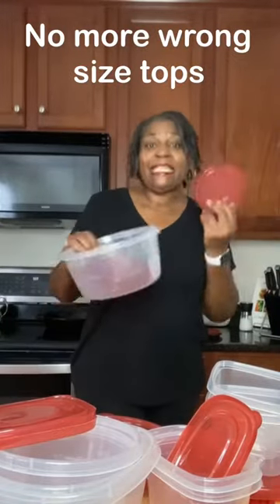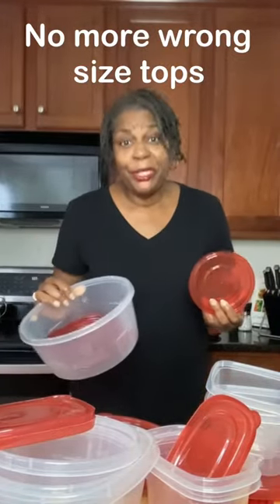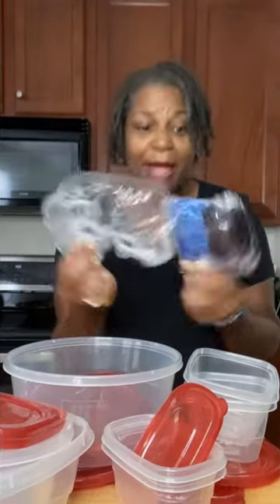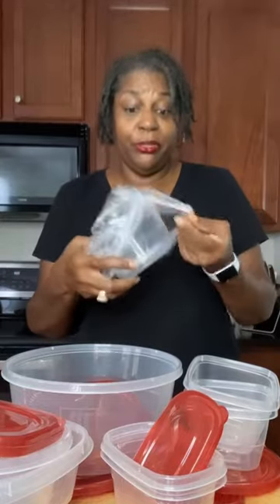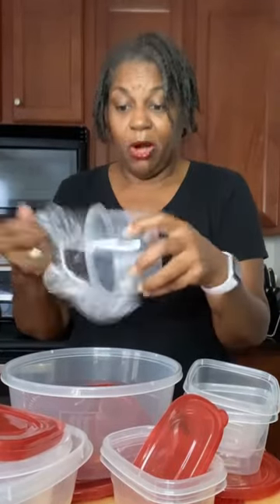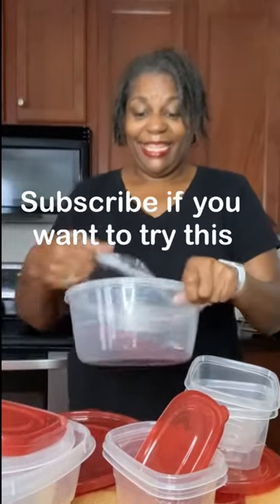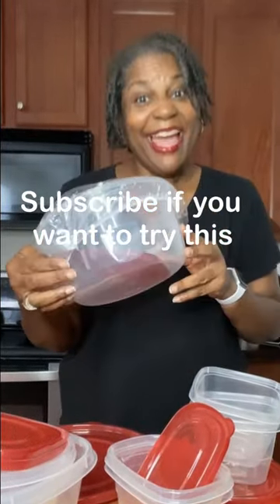😱 No Tupperware lids? Do this! Kitchen Cooking hacks (Ep. 7)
No Tupperware lids? Do this!
Kitchen Cooking hacks (Ep. 7)